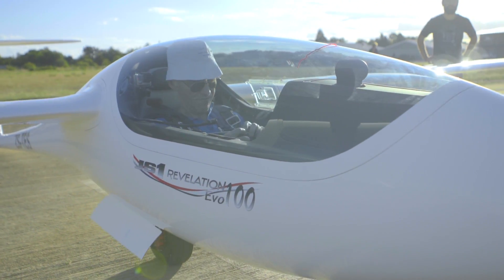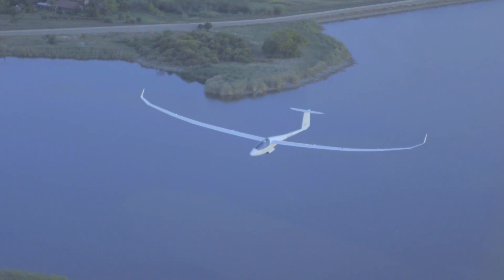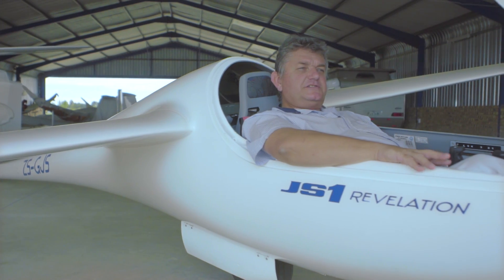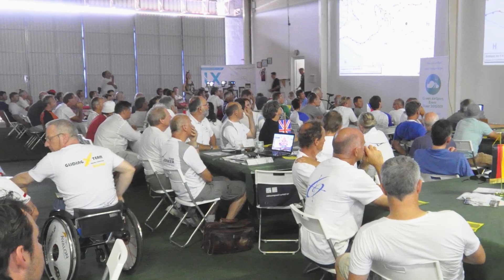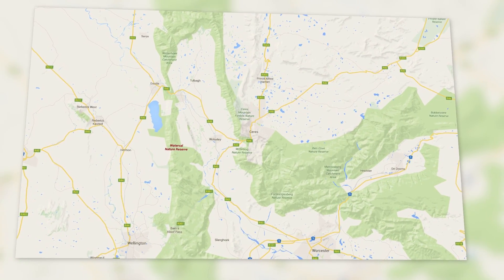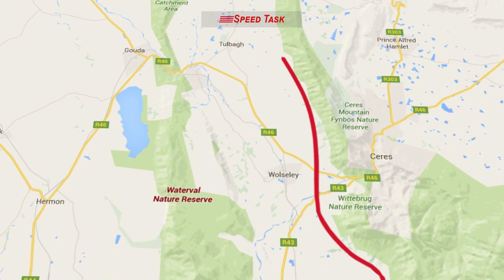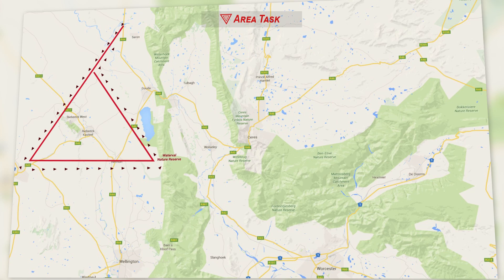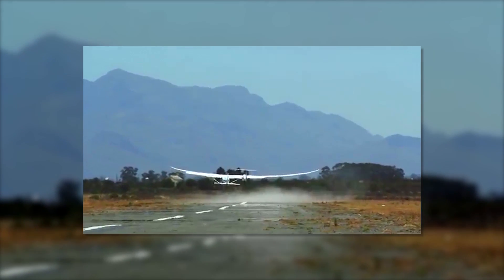Sailplanes and gliding competitions explained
World and SA gliding champion, Oscar Goudriaan explains gliding and gliding competitions.